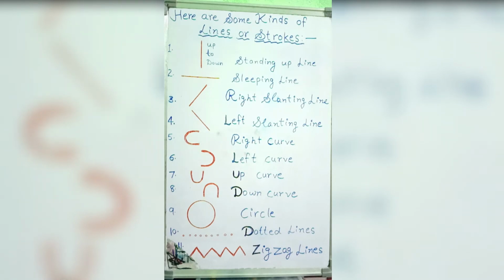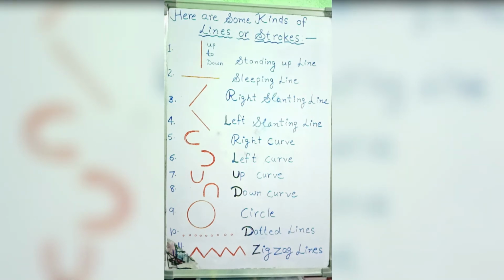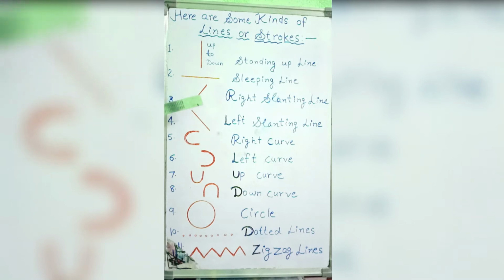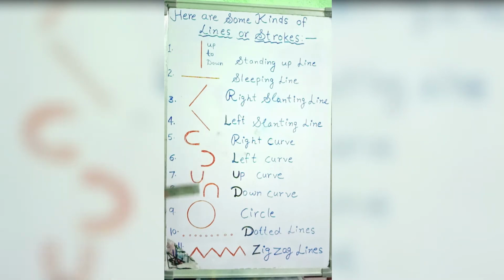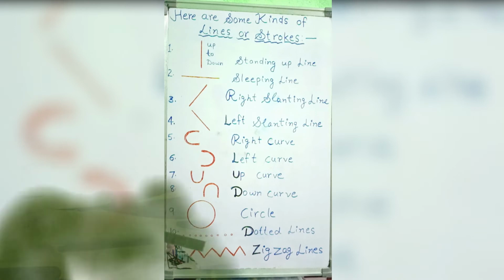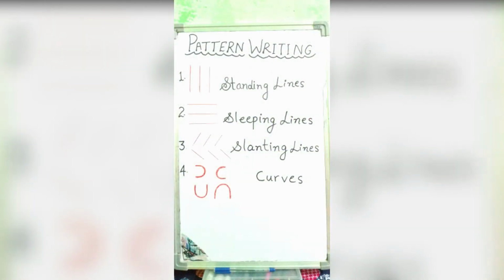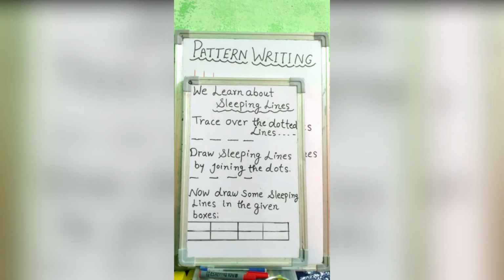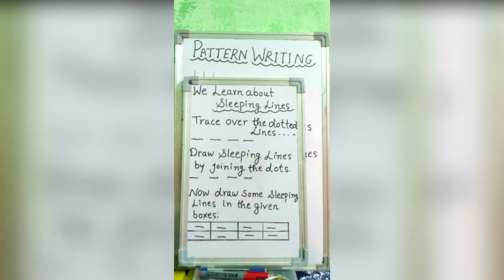PRE-WRITING SKILLS | For Junior Wing | BY Mrs. Lovely Sharma | POLICE PUBLIC SCHOOL MANSA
PRE- WRITING SKILLS
1. LINES & STROKES
2. PATTERN WRITING
3. SLEEPING LINES
By Mrs. Lovely Sharma |  POLICE PUBLIC SCHOOL,MANSA